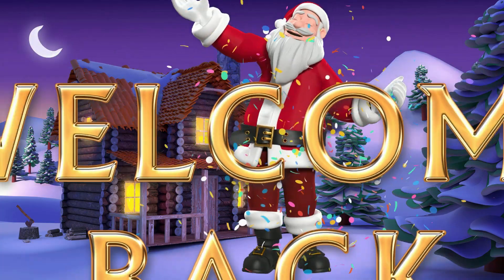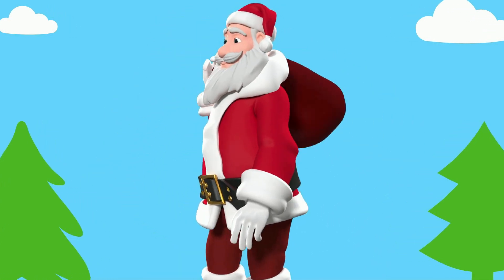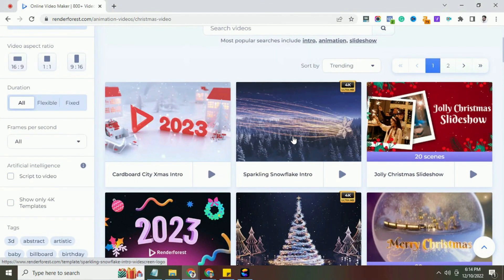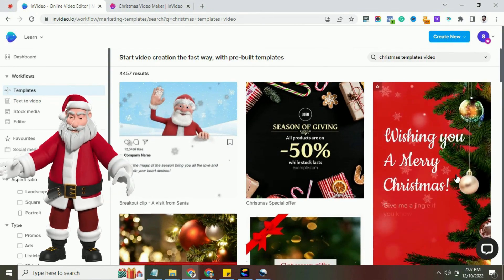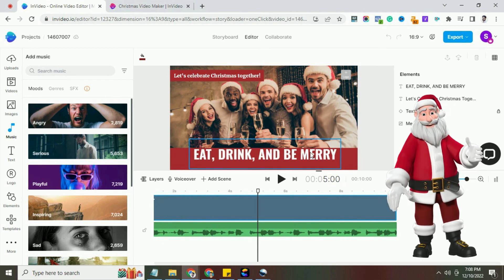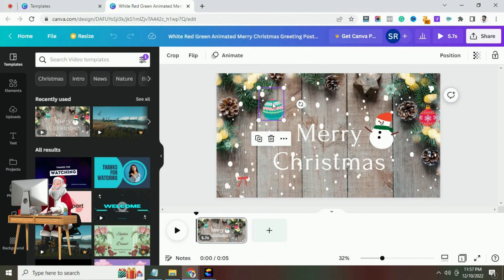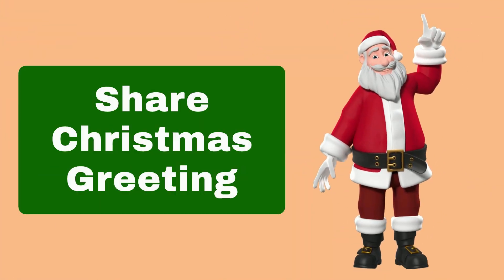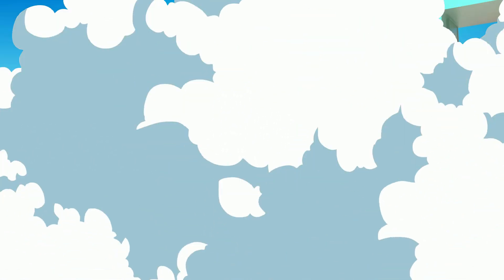3 Best Christmas Video Makers with Templates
0:00 Intro
0:37 3 Best Christmas Video Makers
0:41 Renderforest
1:23 InVideo
2:26 Canva

In this video, one by one I am going to cover the 3 best Christmas video creation tools with professional templates.

Those are Renderforest, InVideo, and Canva.

I will start with one of the best Christmas video maker which is Renderforest.

Renderforest is the best high-quality Christmas video maker for businesses and beyond with minimal effort. Choose festive Christmas video templates on Renderforest and customize the text, image, or video elements to send animated video greetings to your friends or customers.

A Christmas video is nothing without bells, candles, stars, Christmas trees, or other related elements. On Renderforest you will find all mentioned video assets including festive music, Christmas trees, ice, and many more that are suitable for holiday video projects.

Now, look into the second-best Christmas video maker which is InVideo.

InVideo is a free-to-use Christmas video maker that lets you create Christmas videos for the holiday season in less than 5 minutes. InVideo has a large number of easy-to-edit Christmas video templates, festive music tracks, and others Christmas video elements.

InVideo pre-made Christmas templates designed for different purposes like advertisements, greetings, party invitations, social media videos, etc.

Thinking about how InVideo works? Here is how...

*Sign up for InVideo.* Select a suitable template for your Christmas video or continue with the "Blank Canvas" option. Once you're on the canvas, you'll find a toolbar on the left-hand side of your page. Add stickers, images, GIFs, and music related to the Christmas of your choice. Once you like the result, export it and send it to your dear ones or to your customers.

Today, my last recommended Christmas video maker is Canva.

Canva is an Australian online Christmas video maker and graphic design tool. Within Canva, you can browse a wide range of Christmas video ideas and inspiration, from photos to templates in a stunning selection of styles and colors.

How to make a Christmas video on Canva?

*Create a Canva account.* Browse thousands of Christmas video templates to suit every style and mood—from Santa, snowflakes, polar bears, and candy canes to illustrated holiday scenes and family portraits. Click on the template you like and start editing. Make the Christmas video unique by uploading your product photos, logos, or family photos that best portray the Christmas spirit. When your Christmas video feels complete, it's time to share it with the world.

I have added all the official website links above just for you to start according to your choice and budget.

This video is optimized for better ranking and more views with the help of...